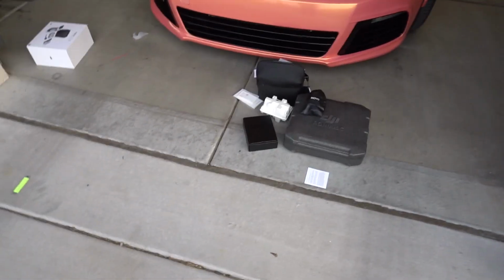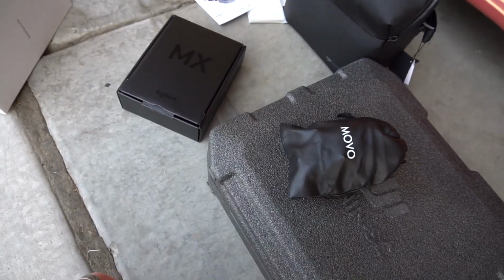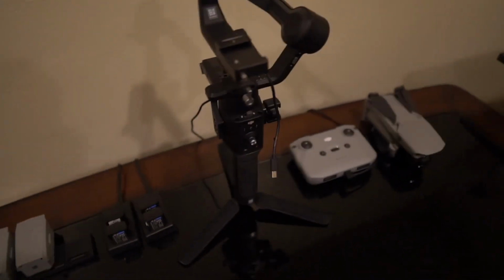NEW CAMERA UPGRADES FOR FILMING CARS! + Post Malone's McLaren Senna XP FEATURE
I unbox all the new upgrades for filming videos for the channel! Plus a first look at my feature of Post Malone's McLaren Senna XP.

Sigma Lens